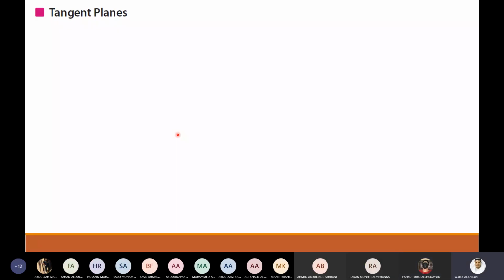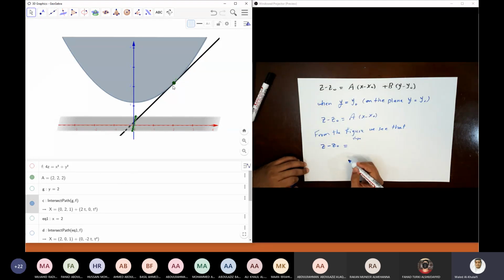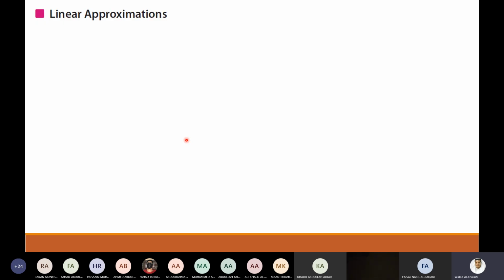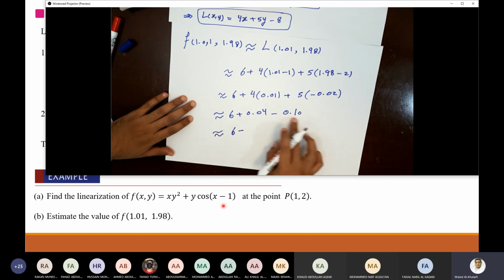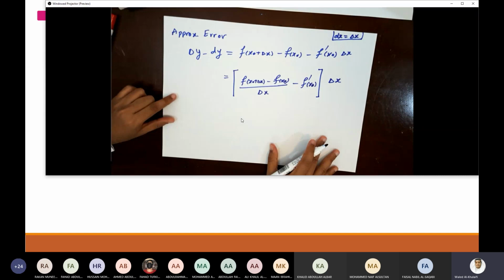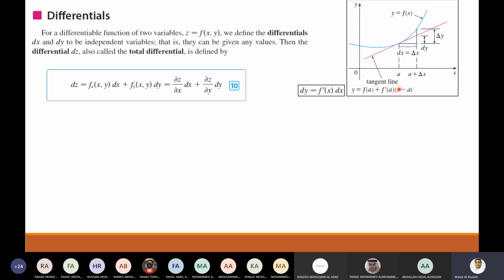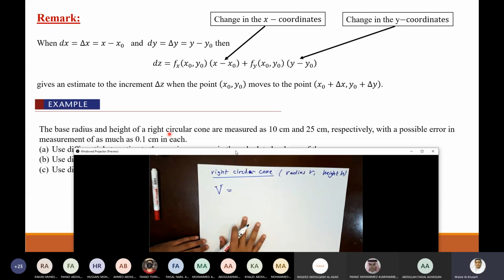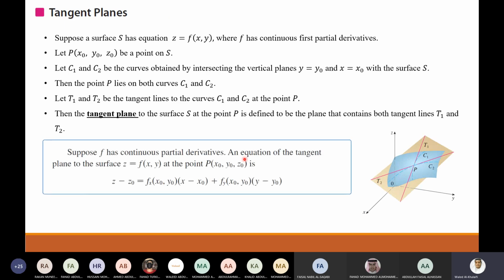MATH201 Section 14 4